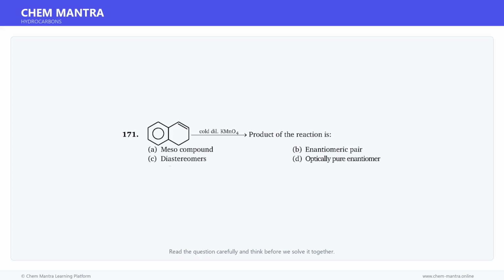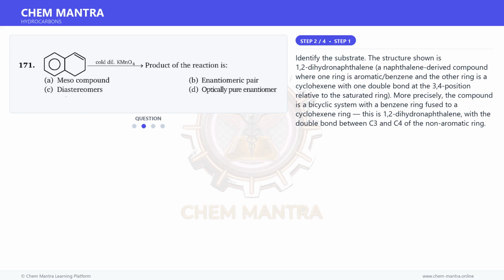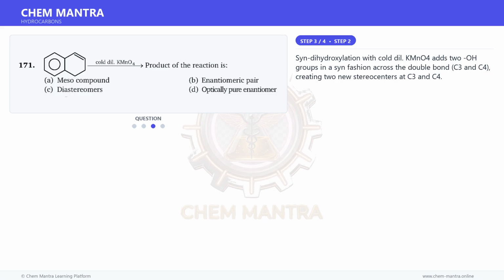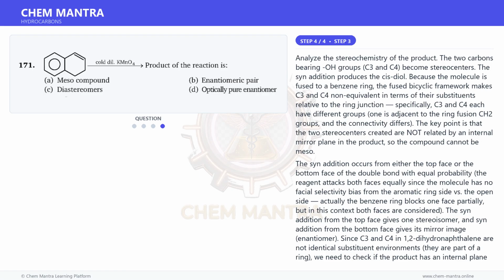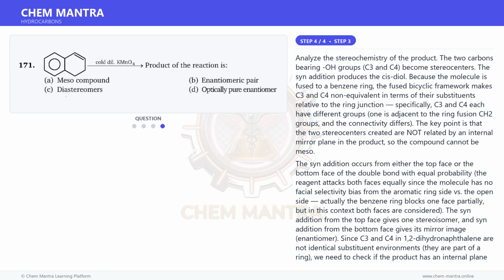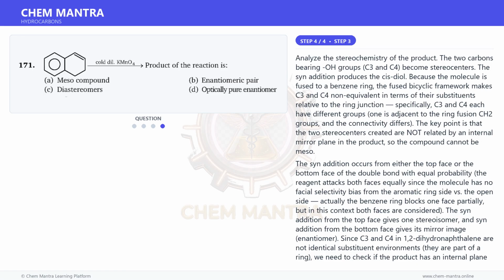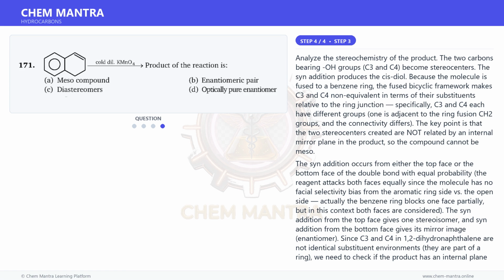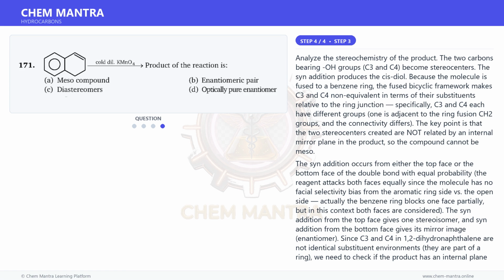Hydrocarbons | JEE & NEET Chemistry | Chem Mantra